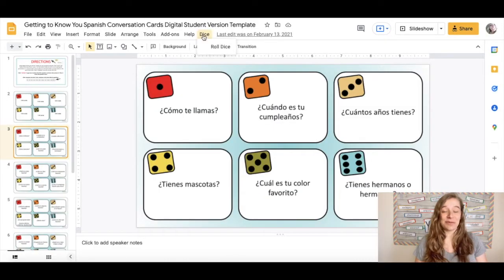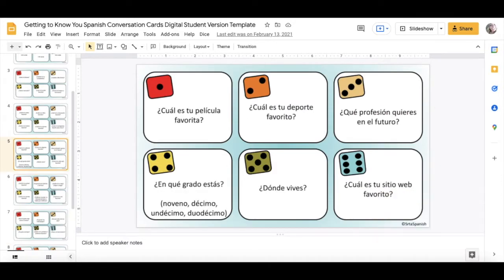Getting to Know You Activities for Spanish Class | Ice Breaker and First Day of School Activities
At the start of a new year, semester, or quarter, it’s nice to do some getting to know you activities in Spanish class! I have always found that students are more comfortable taking risks in front of each other if they have done some getting to know you activities with their classmates. Here are a few ice breaker ideas and low-energy (low stress!) getting to know you ideas for your middle school and high school Spanish classes.

💛 LINKS!
Student info sheet & name tags

💛  Save 20% on the back to school bundle of activities! 💛

Any questions? Drop me a comment and let me know!